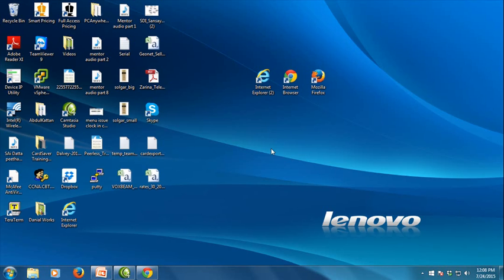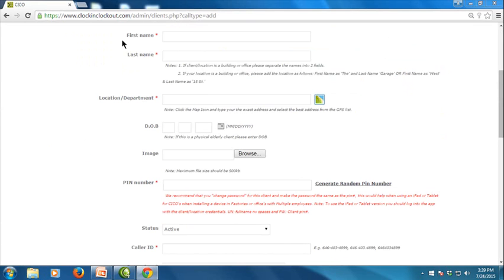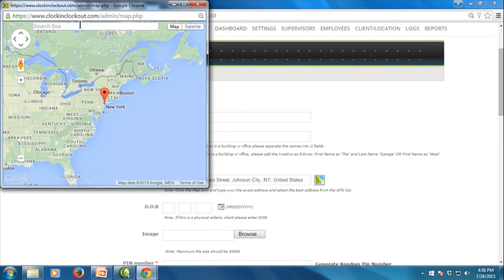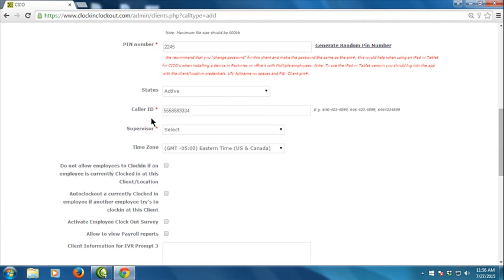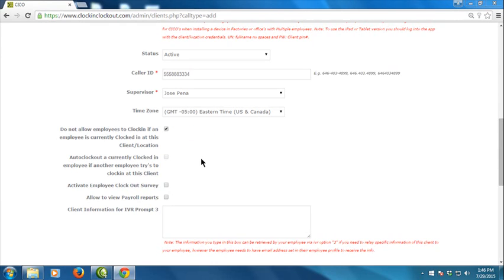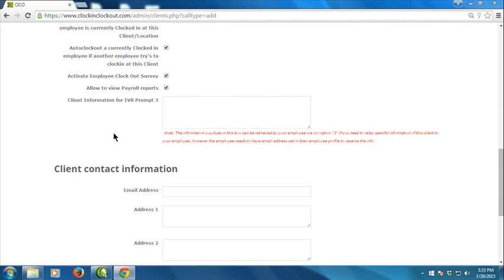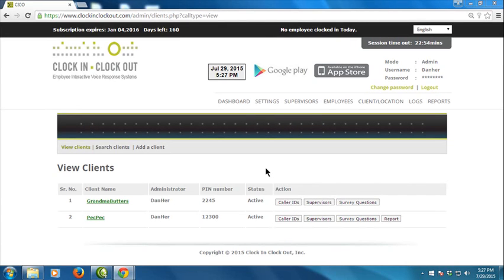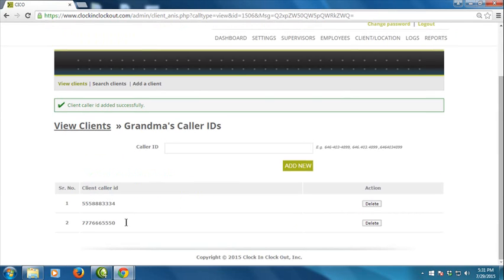CICO Client or location training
Watch this video which explains how to add a Consumer if you are in Consumer Directed Services or In-Home Services programs.